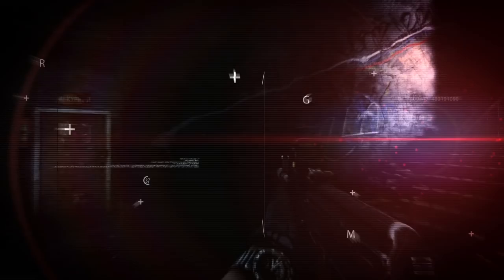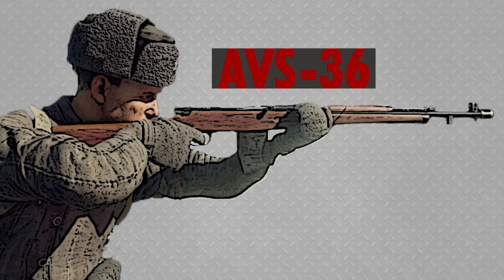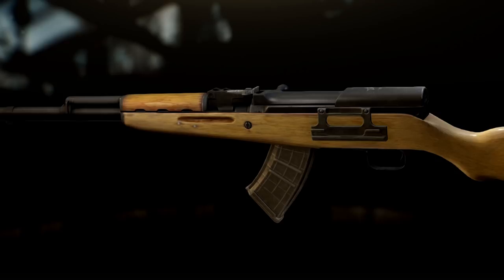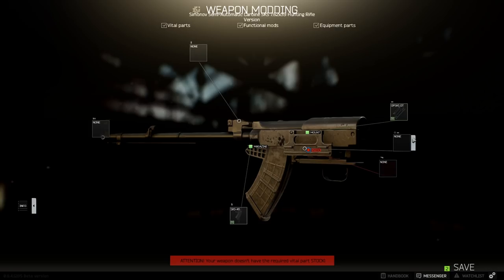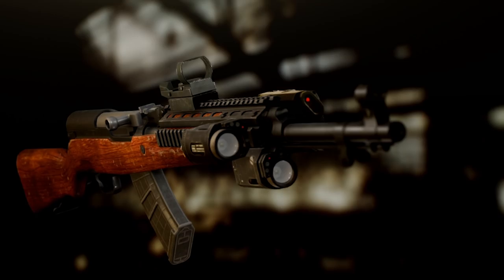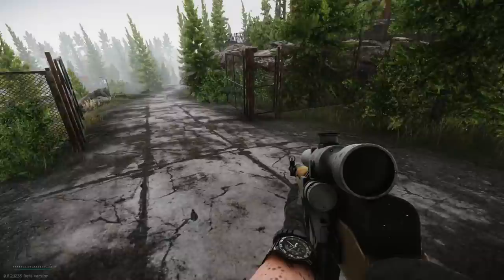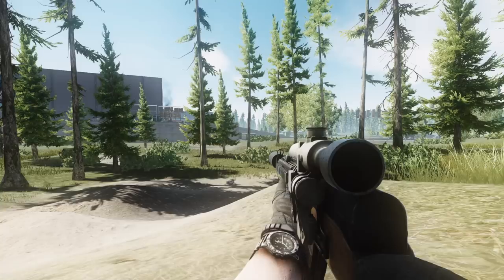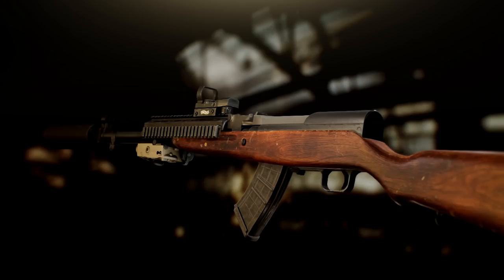SKS - Tarkov GUN NUT | Episode 2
Escape from Tarkov is a realistic online first-person action RPG/Simulator with MMO features and a story driven approach, currently in development and published by Battlestate Games.